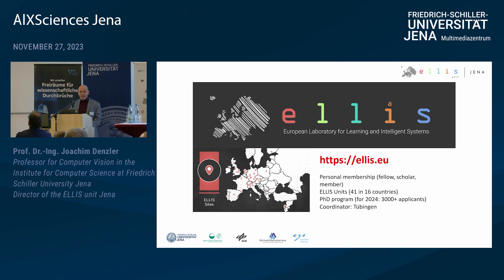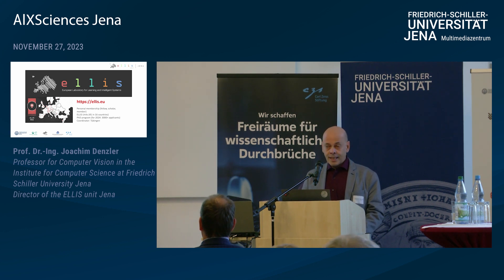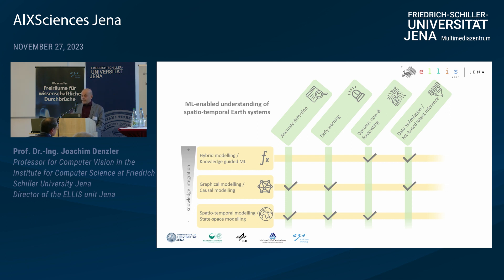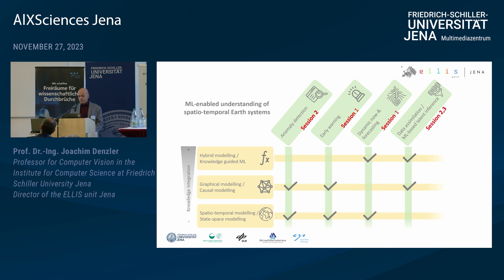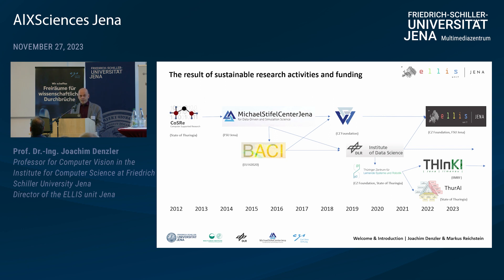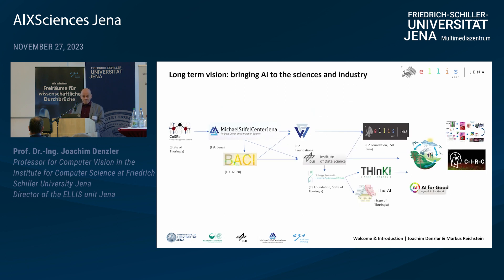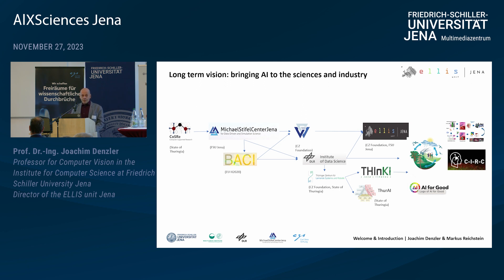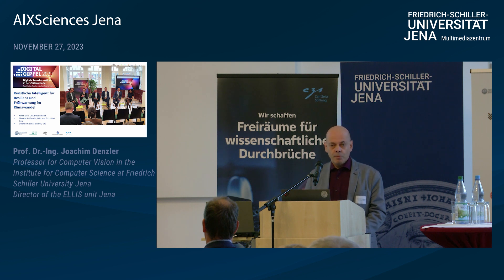Joachim Denzler | AIXSciences Jena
Opening remarks by Prof. Dr. Joachim Denzler
Friedrich Schiller University Jena
ELLIS unit Jena Director

On November 27th, 2023, AI experts from various research projects in Jena gathered in the Rosensäle of Friedrich Schiller University Jena  to exchange ideas on the topic of AI and present their developments and innovations. The event was organized by the ELLIS unit Jena in collaboration with the Carl Zeiss Foundation. Ranging from research in earth sciences to sensor-assisted surgery and smart communities, the projects showcased how AI could enhance daily lives and offered insights into the diverse research achievements in the field of AI in Jena.